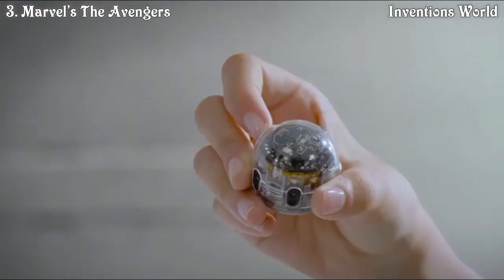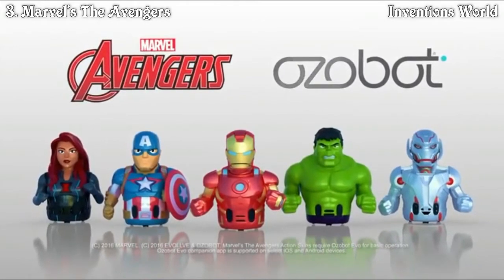4 Wonderful Marvel comic heroes - Robot Toys for Kids You can Buy on Amazon #13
4 Wonderful Marvel comic heroes - robot toys for kids you can buy on Amazon #13

1. Guardians of the Galaxy Marvel Dancing Groot Figure

2. Transformers Robots in Disguise Power Surge Bumblebee and Buzz Strike Toy, Yellow

3. Ozobot Evo Starter Pack, w/ bonus connectable smart skin, Captain America, Marvel’s The Avengers (Limited Edition)

4. Power Rangers Movie Interactive Megazord with Ranger Figures

5 Best 360 camera - World's smallest Video camera / Gopro Camera #1- Nico, Moka, Luna, Two Eyes Vr,